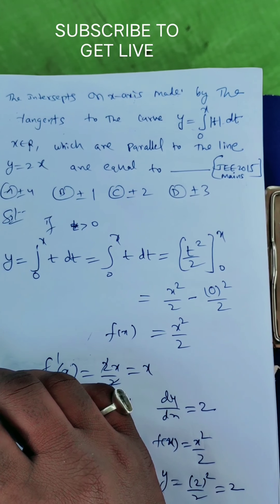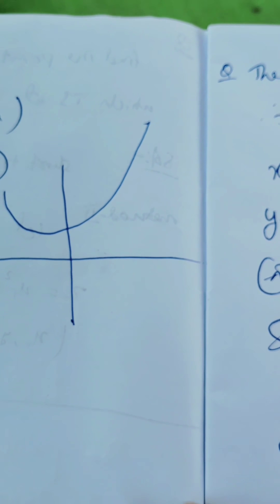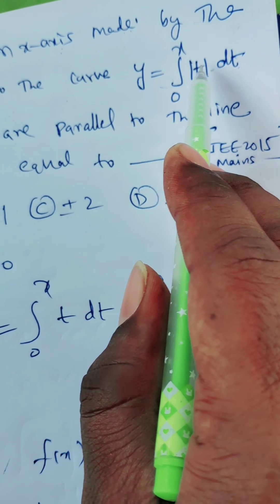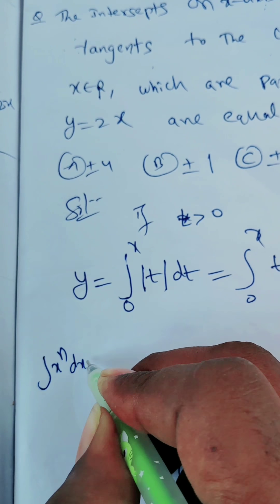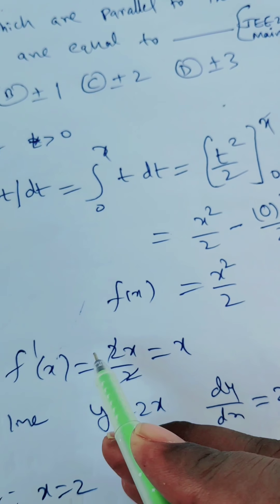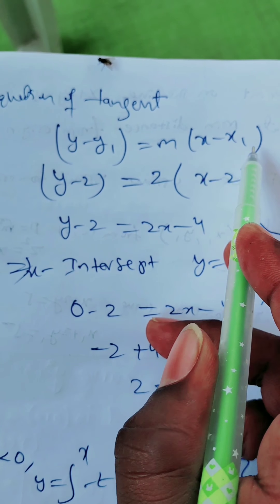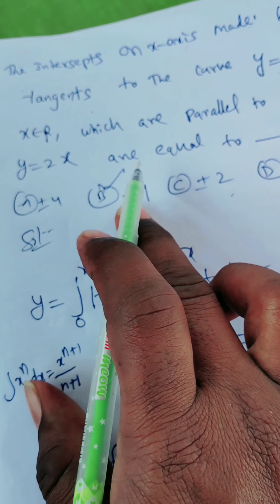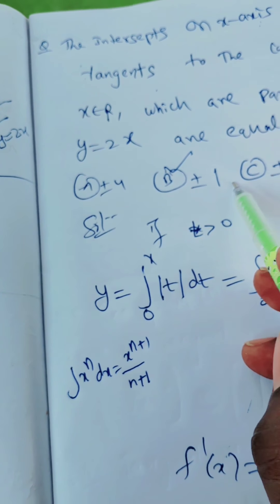IIT-JEE MAINS 2015 PROBLEM AOD BY G GOPALREDDY